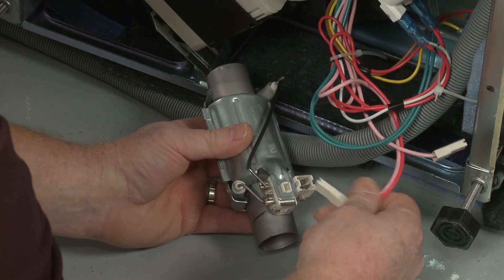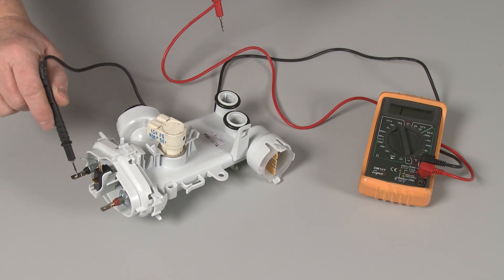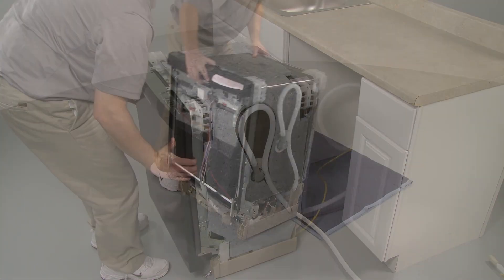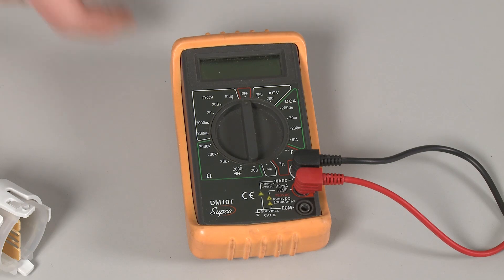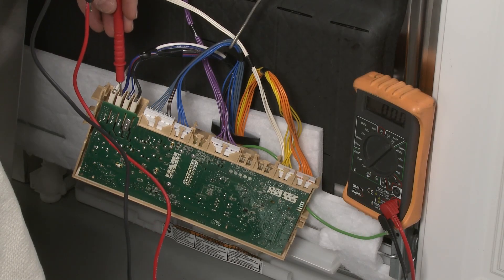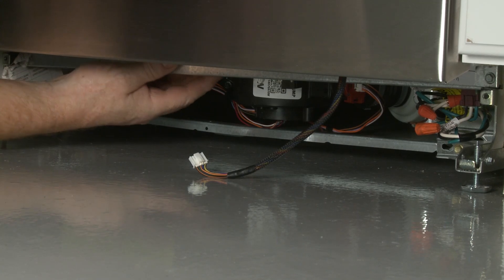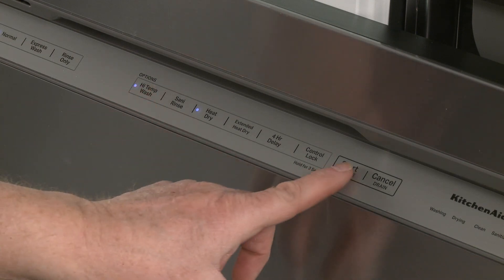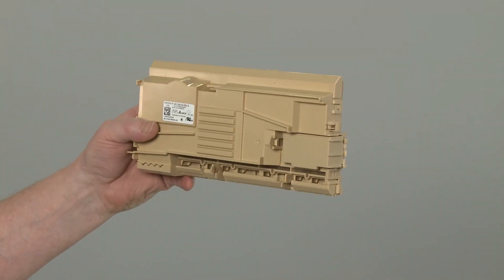Dishwasher Flow-Through Heater Testing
Dishwasher water not heating properly? The problem could be stemming from a defective flow-through heater. This video shows you how to test a heater to determine if this is your problem.

Other commonly replaced parts for a dishwasher:
Thermal fuse
Door latch
Main control board
Touchpad and control panel
Touchpad
Timer